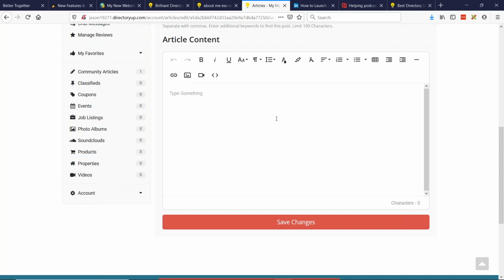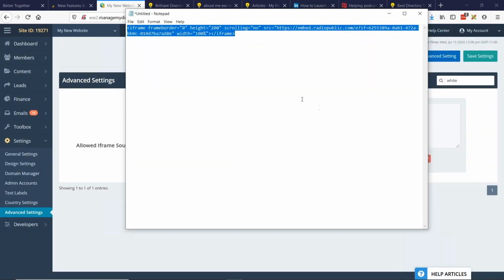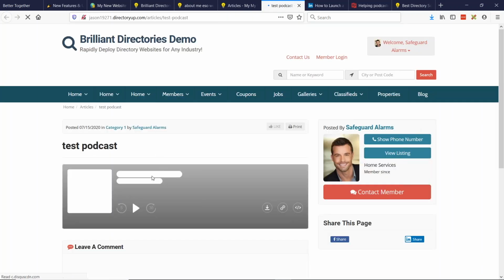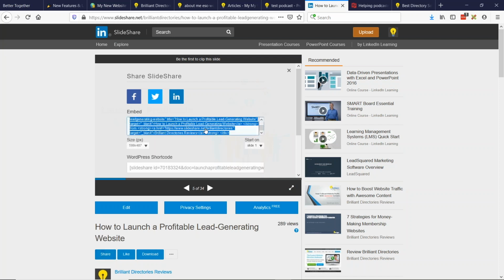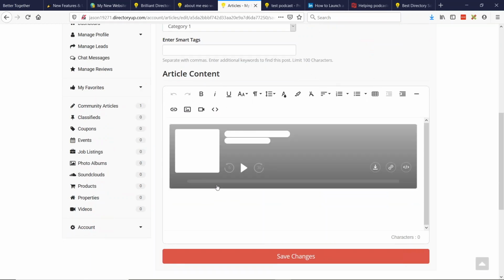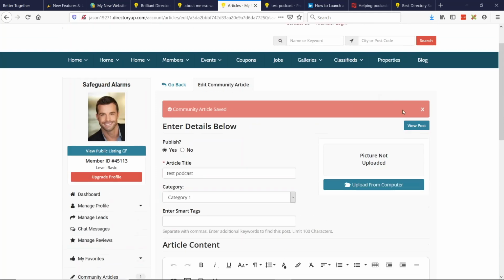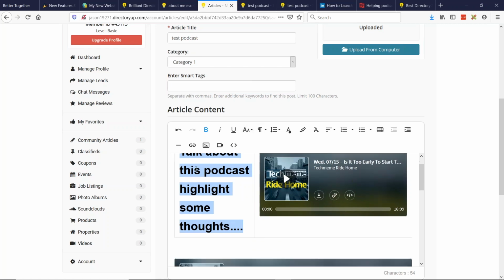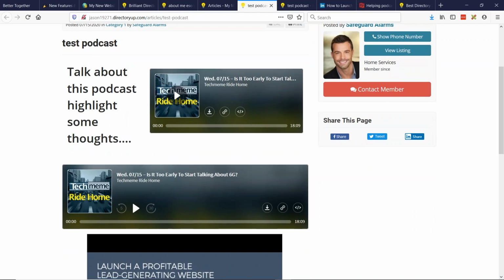How to Embed iFrames on Websites and Into Posts 🔗 Whitelist Linked Sites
👋 The current software does not allow people to embed links by default (in order to protect your site), but you can whitelist certain domains (like YouTube) so that anybody can embed those links on their posts.

Embedding a link to a website is a great way to increase the quality of a post, so you’ll want to learn how to whitelist sites.
➡️ In this video we’ll show you how to do this and give you a few examples.
The process is simple and takes less than a minute– watch the video to see how to do it (and how it works).

💬 Let us know if you found this tutorial on how to embed iFrames on websites useful in the comments below.